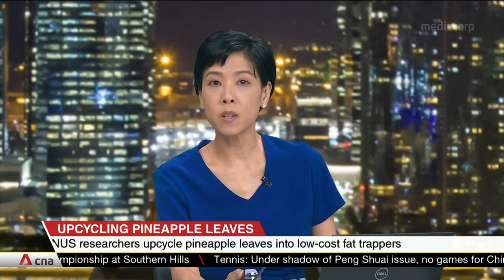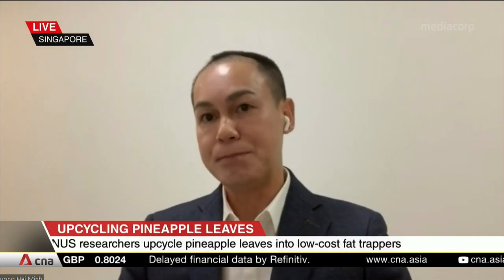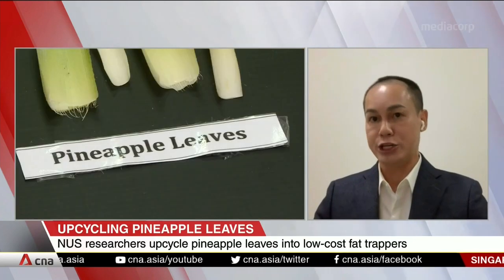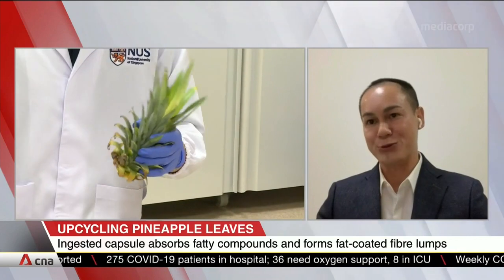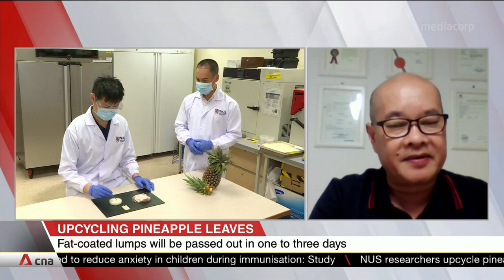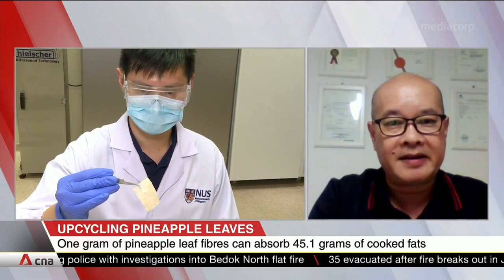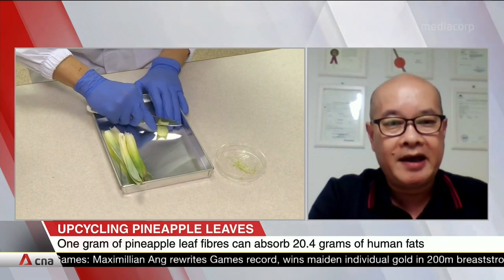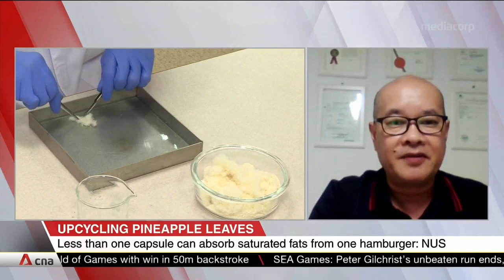NUS researchers upcycle pineapple leaves into low-cost fat trappers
Swallowing a capsule or munching a cracker made from pineapple leaf fibres could soon be one way to lose weight. Scientists from NUS have found a way to upcycle pineapple leaves into low-cost fat trappers. Besides the health benefits, this could also help increase the profits of pineapple farmers, while reducing agriculture wastage.